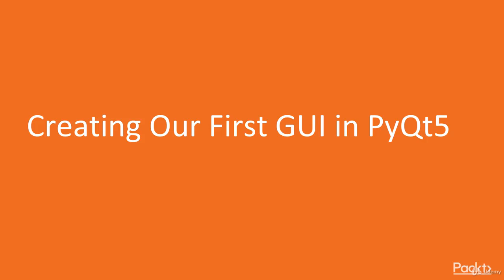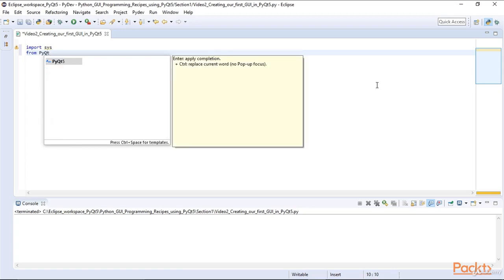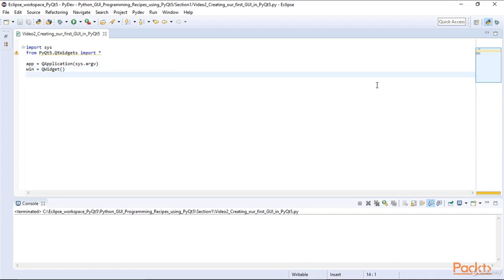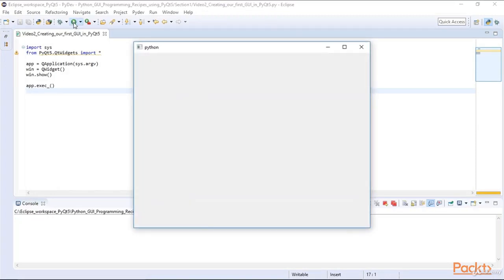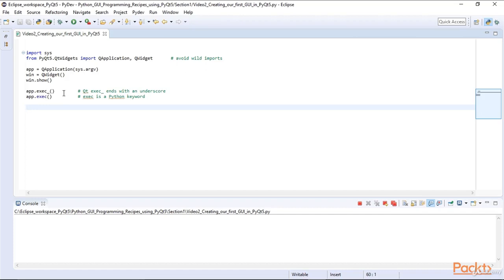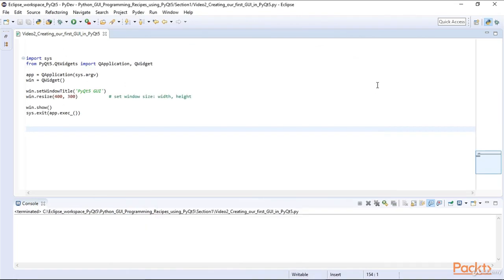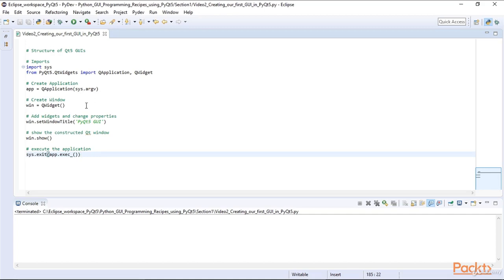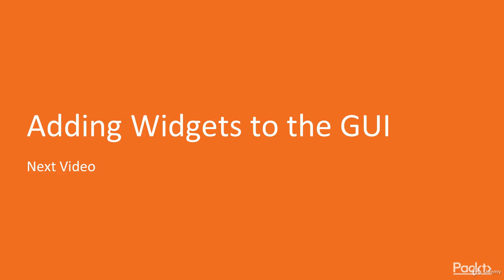Python GUI Programming Recipes using PyQt5 : Creating Our First GUI in PyQt5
Python GUI Programming Recipes using PyQt5
Learn to design a UI with help of PyQT5